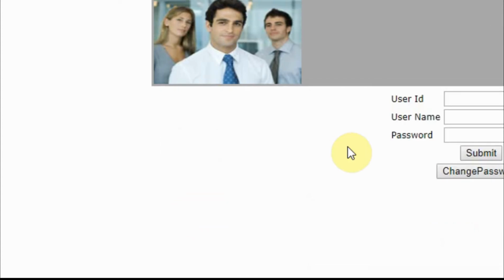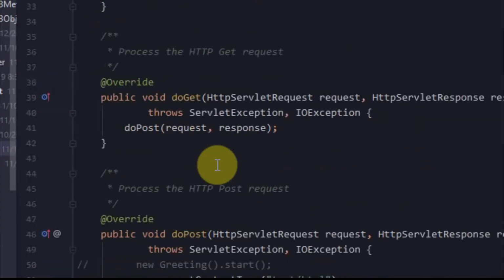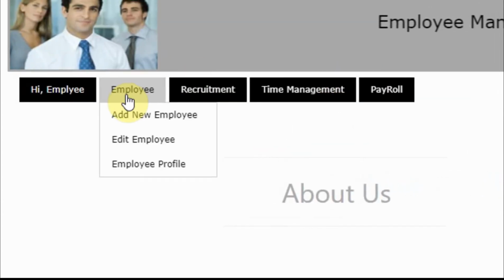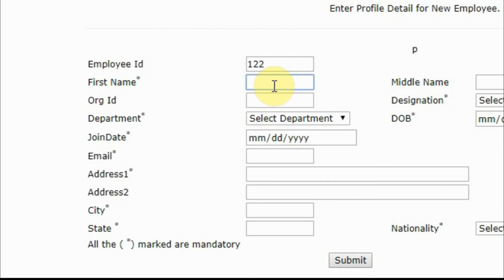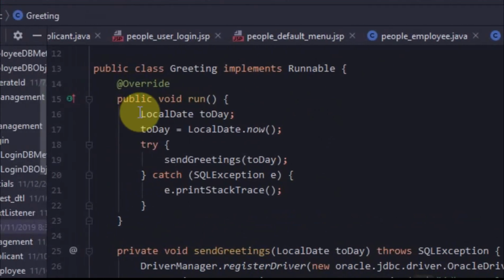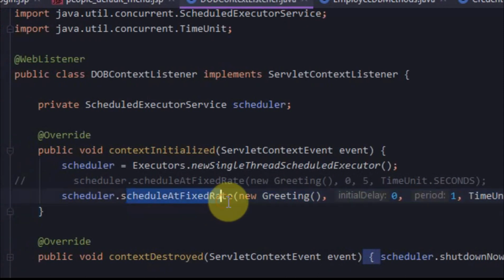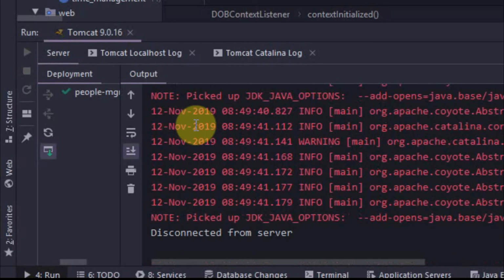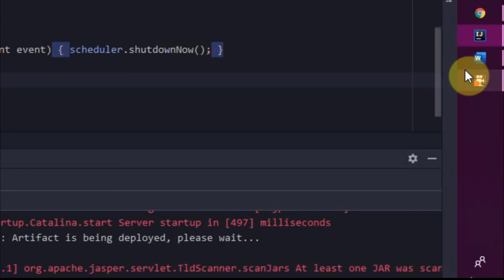Employee Management System (Java EE Application)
web application using Java EE technologies